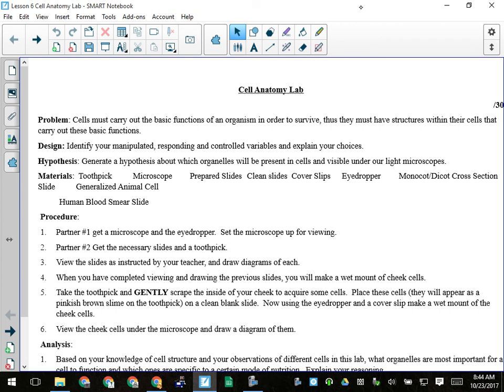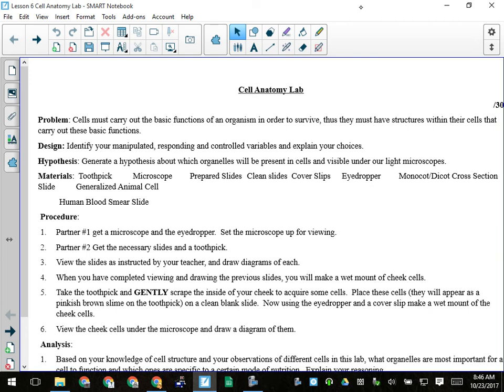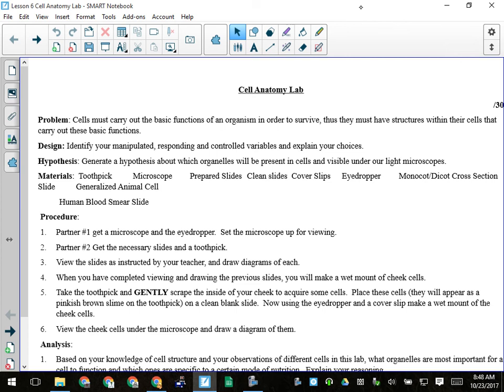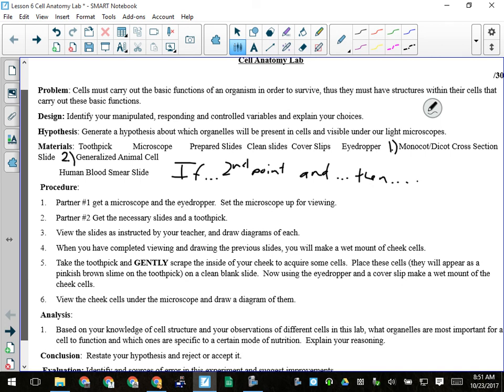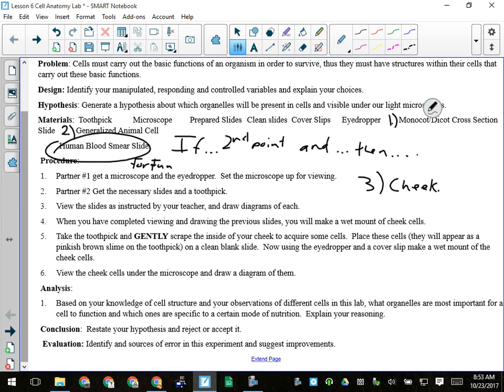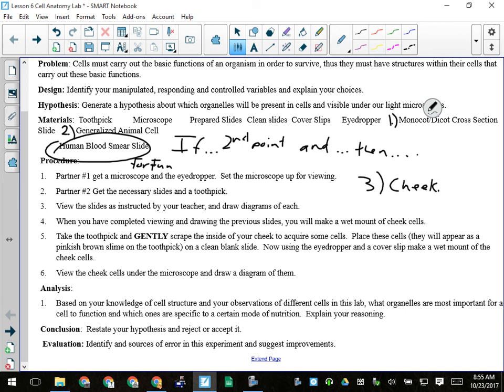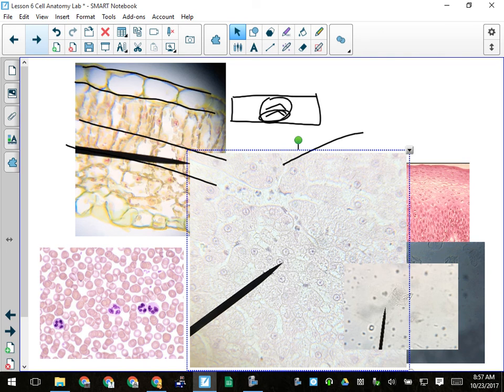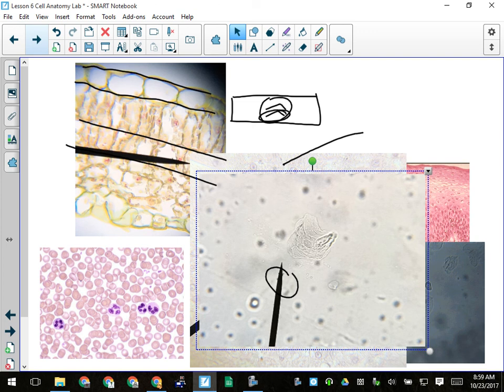Science 10: Cell Anatomy Lab Instructions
Tips and Hints for the completion of the Cell Anatomy lab report.